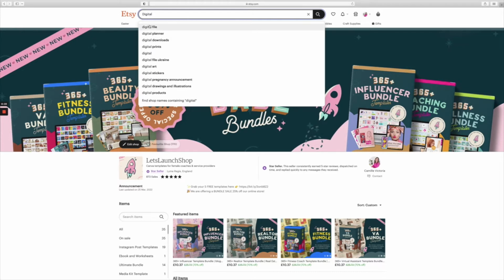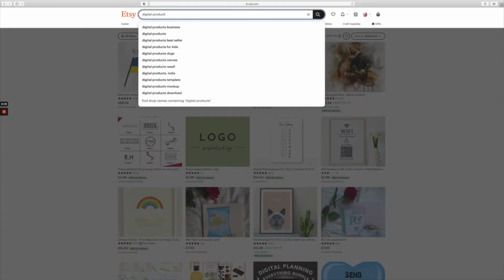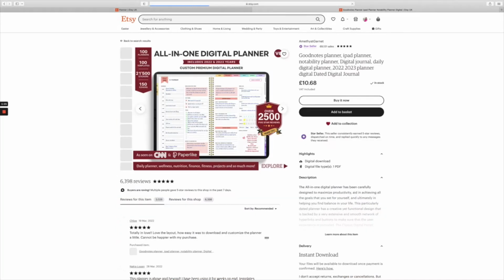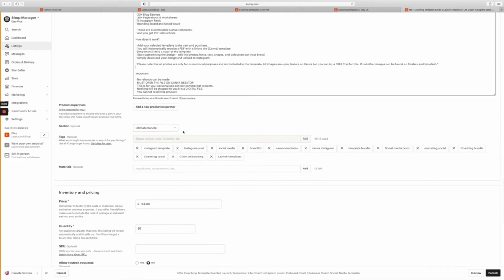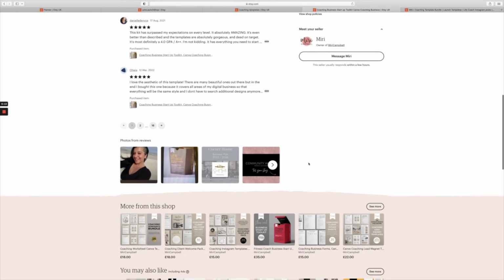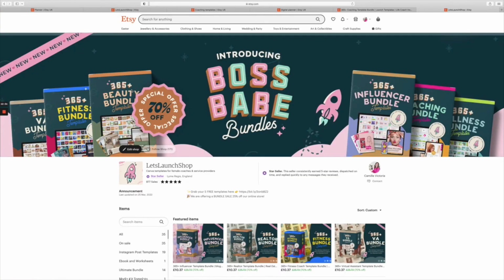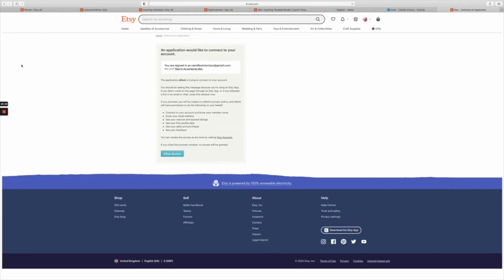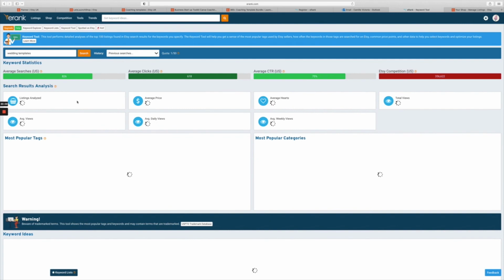HOW TO CREATE AND SELL PRINTABLES ON ETSY | STEP-BY-STEP GUIDE BOOST ETSY SALES | SEO TIPS FOR ETSY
Launch Your Digital Product Course ($47 Limited time)

Have you always wondered how you can start creating a digital Etsy shop? Need your questions answered? I have put together a step-by-step tutorial on how to create and sell printables on Etsy. In this 3 part tutorial I will be breaking down how to research, create, plan, open an Etsy shop through to optimising your online store and getting through those sales. If you would like to find out more about selling a digital products then you can sign up to the Launch your Digital Product program today! Happy creating!

In part 3 we will be diving into SEO where I have tips on how to start building up your presence on Etsy and boost your listings ready for those cha-chings!

QUIZ TIME - Which Passive Income Stream Best Suits Your Skillset?

🎥 EQUIPMENT USED
Neewer Ring Light Kit
Canon G7x
Manfrotto Mini Tripod

HOW TO CREATE AND SELL PRINTABLES ON ETSY | PART 3 | SEO TIPS FOR ETSY | BOOST YOUR SALES ON ETSY